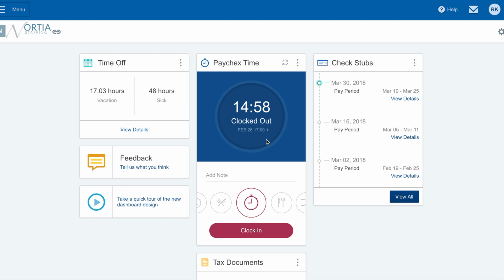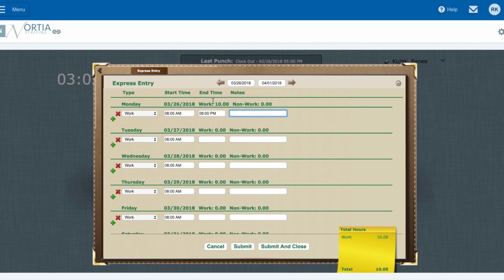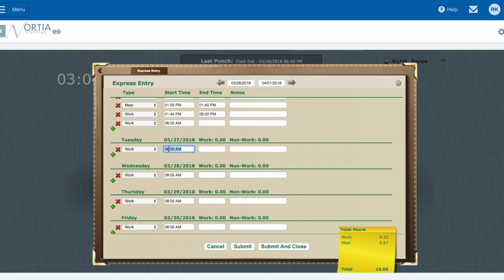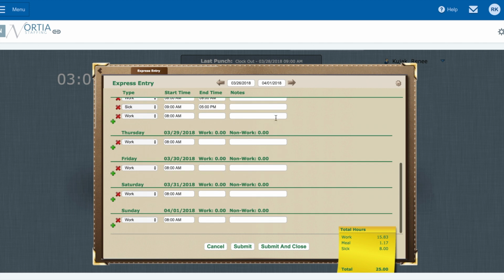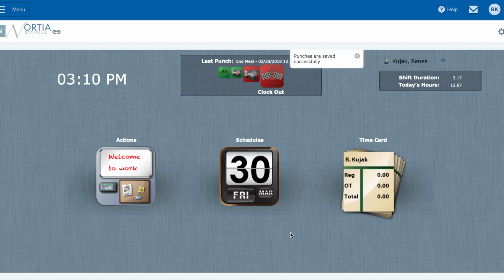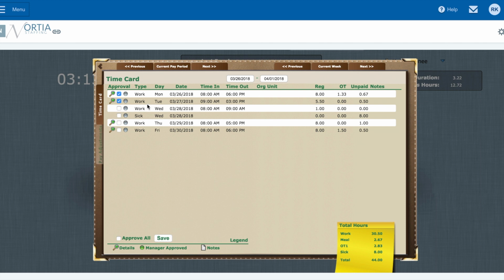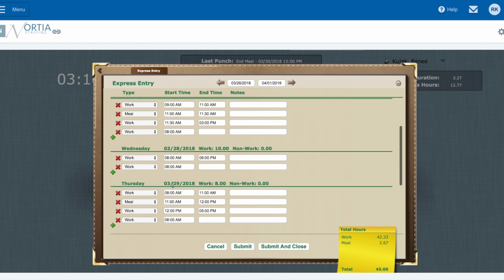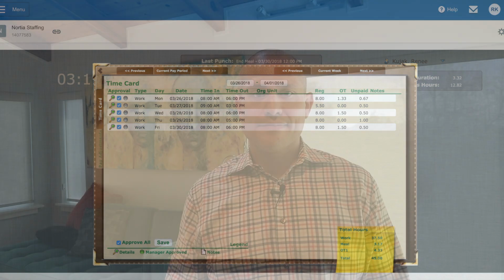Paychex Flex Time video Tutorial for Nortia Staffing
This video will guide you through how to log your hours, review your hours, make changes to your time sheet, and approve your time sheet for the week.  It is a bit long, but well worth watching it once as we cover quite a few of the most common scenarios you will encounter in regards to your time sheet while working for Nortia Staffing.